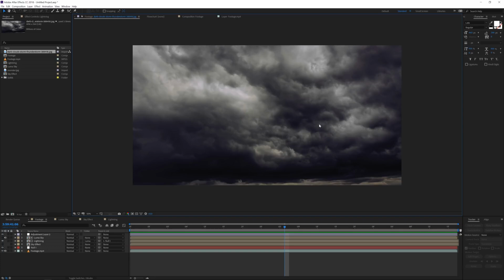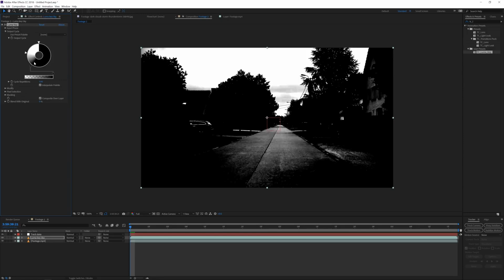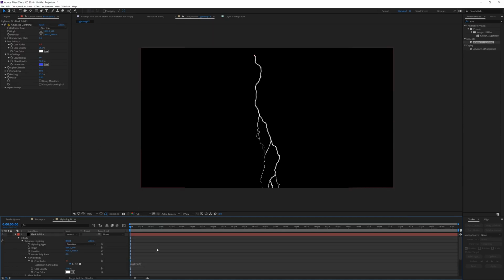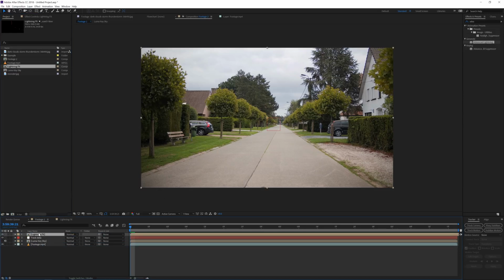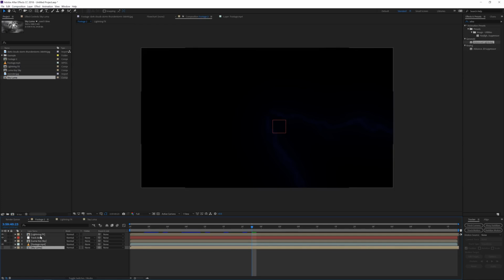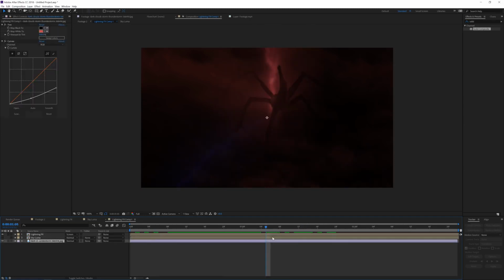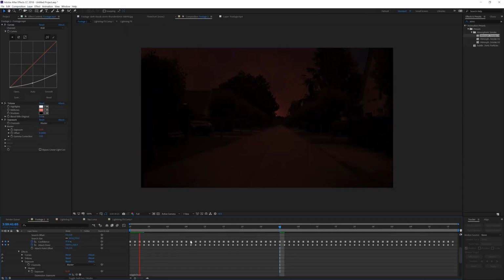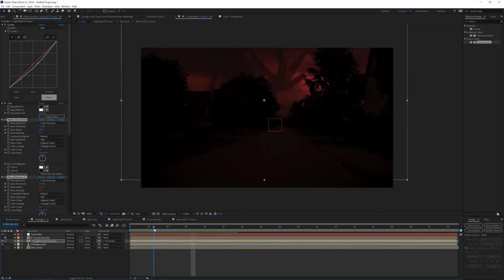After Effects Tutorial | Upside Down Stranger Sky Effects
Learn how to create the stranger things red lightning sky effect with the shadow monster in adobe after effects.